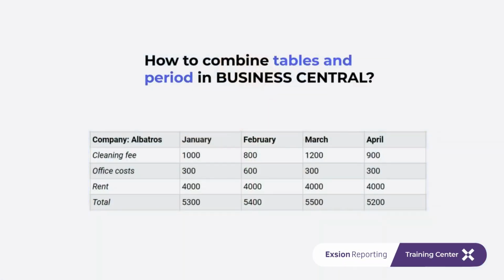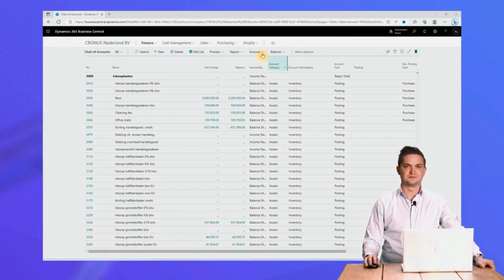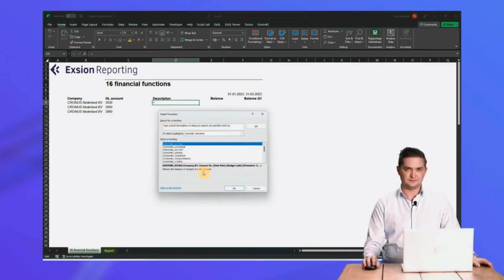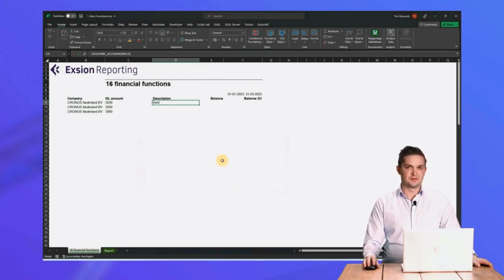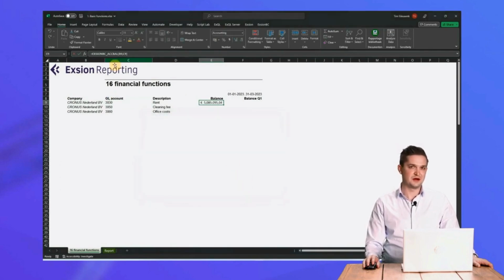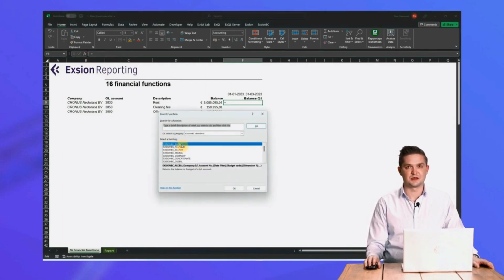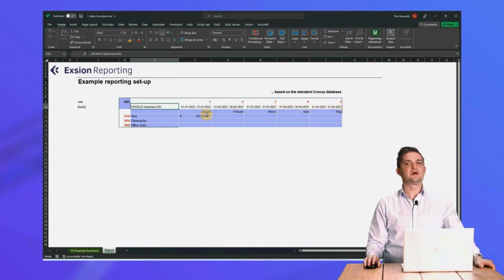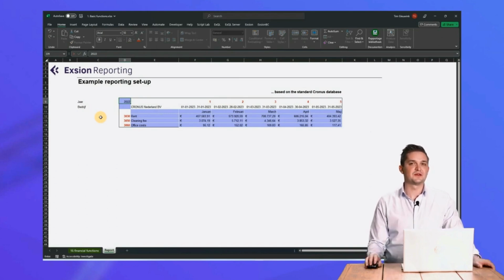How to Use: Building a cost overview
Speed is in our core DNA: we want to empower users to boost their reporting capabilities.
In this video you will learn how to retrieve data from Business Central within less than 5 minutes by using Exsion functions.

Functions used:
ExsionBC_ACCNAME
ExsionBC_ACCBAL